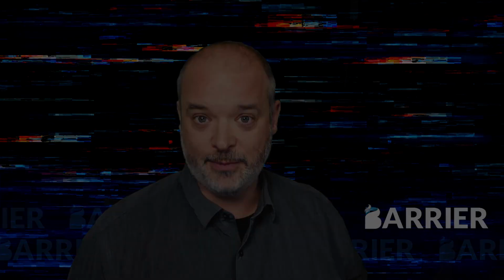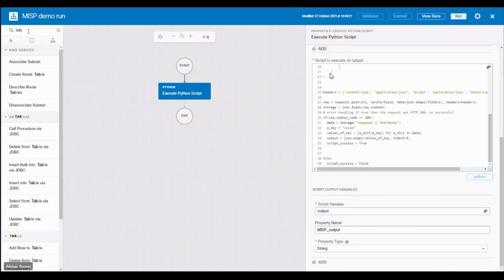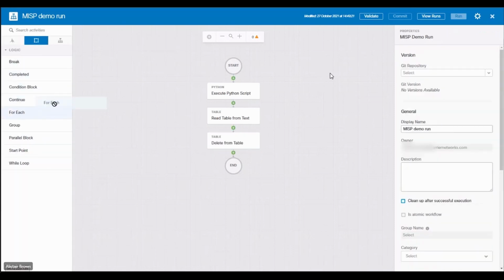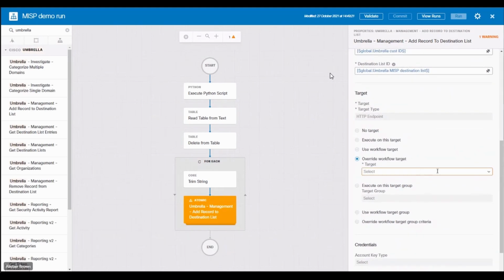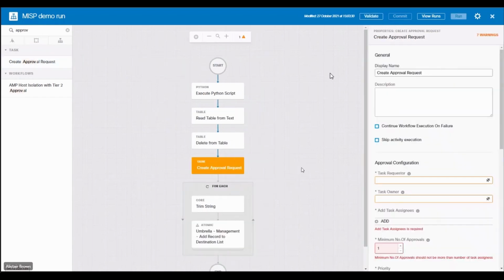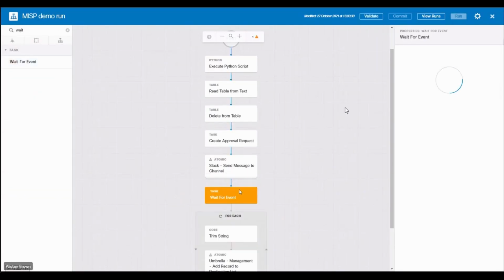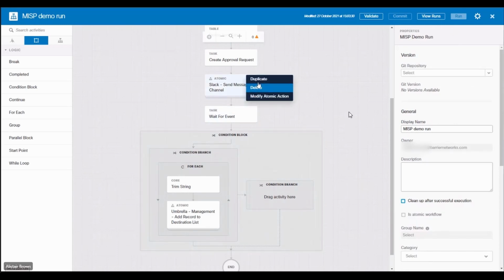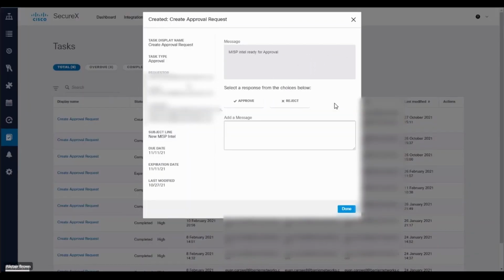Improved Automation with Cisco SecureX | MISP Integration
SecureX Orchestration and Automation augments and improves the cyber security tools you already use to make them better.

In this video, we show how to use threat intelligence data from MISP to automatically block threats on Cisco Umbrella. This type of integration means that you can reduce analyst time on mundane tasks and decrease the time between receiving a threat alert to blocking the threat across your organisation.

And Cisco SecureX works for far more than threat intelligence. Any data from one system that should trigger an effect in another system can be quickly automated in SecureX to reduce analyst fatigue, reduce security reaction time, and increase security agility.

0:00 Intro
0:39 What is SecureX?
1:13 MISP Integration
2:35 Demo
6:38 Wrap